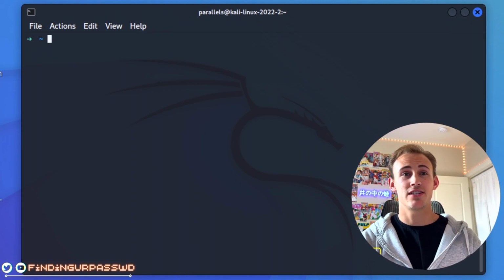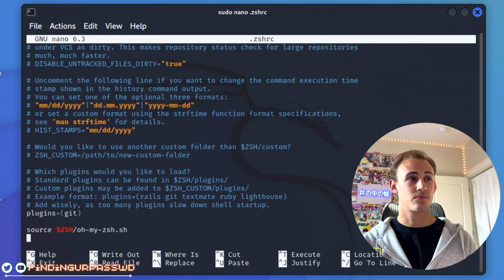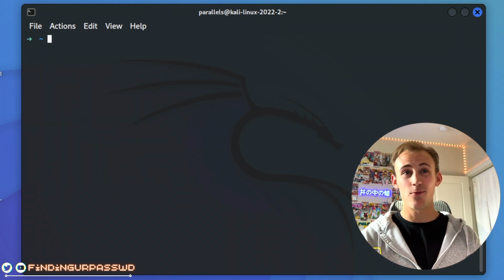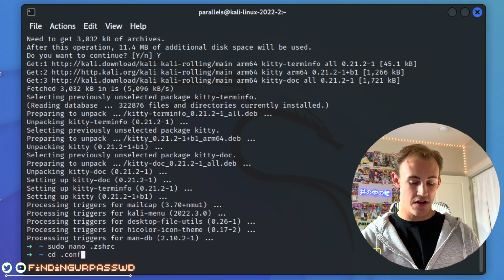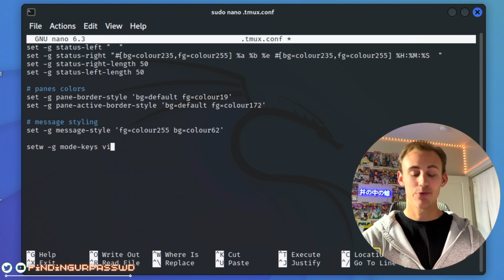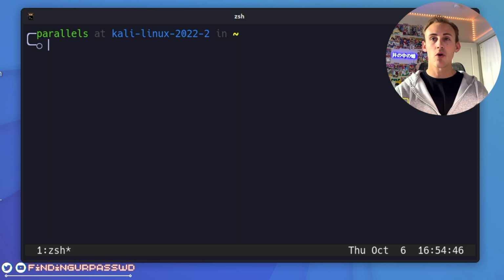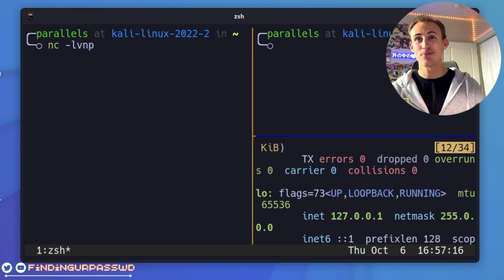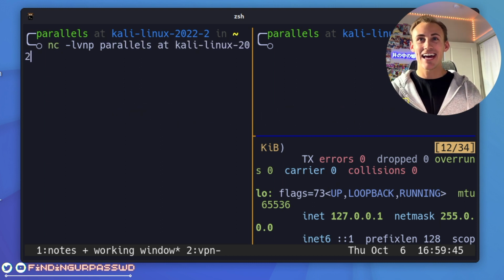How to set up your terminal for max efficiency // Cyber Edition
Learn how to set up your Kali Linux/ParrotOS terminal to get the most out of your systems. I'll walk you thorugh some of the most pertinent shell plugins I've found that make your experience with the CLI much better and overall just better to look at!

(click on the support tab next to membership)

Video Timestamps
0:00 - Intro
1:12 - Sponsorship
2:30 - Installing OMZ
4:30 - Plugins
7:44 - Installing Dependencies
10:00 - Aliases
11:22 - Aliases, Kitty & Tmux conf
14:04 - Exploring The New Set Up
16:10 - Understanding Tmux to be FAST